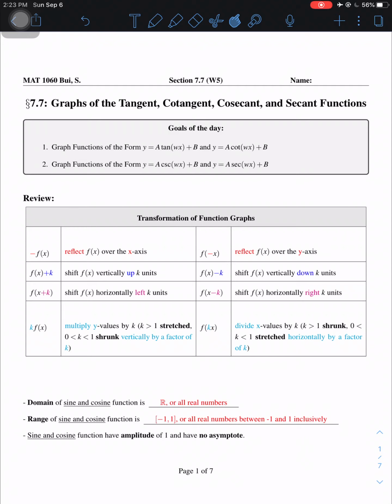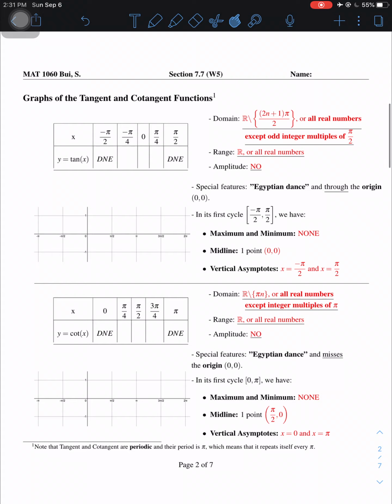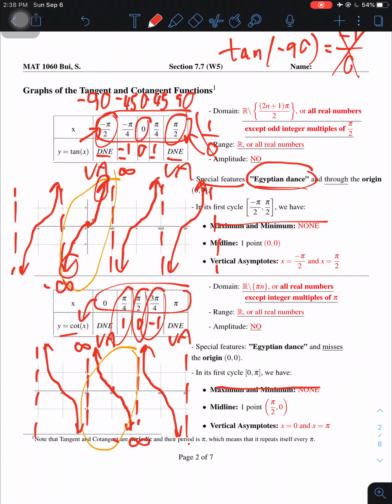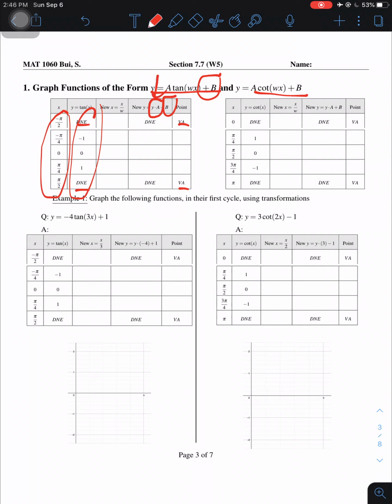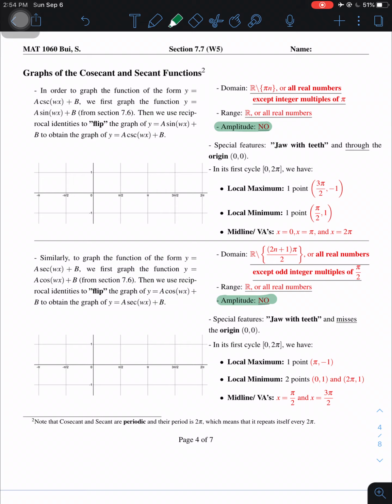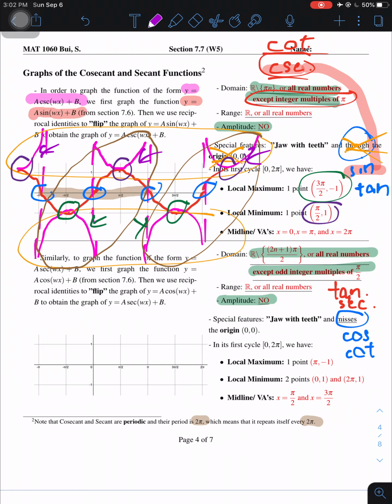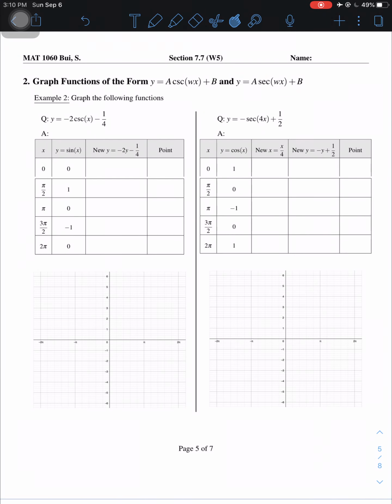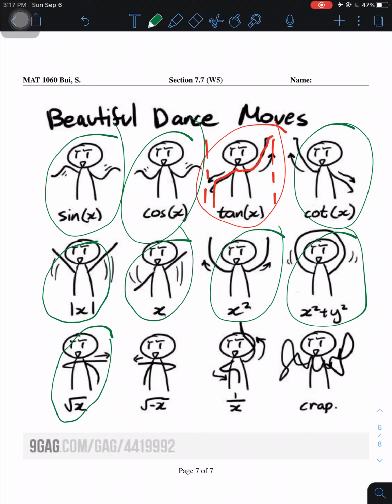Graphs of the Tangent, Cotangent, Cosecant, and Secant Functions (Section 7.7 on Sullivan)